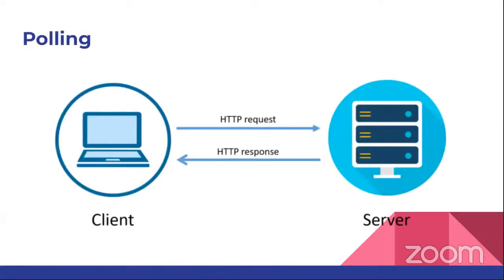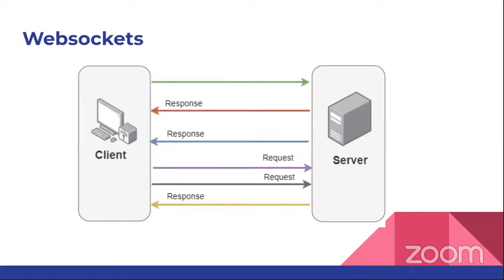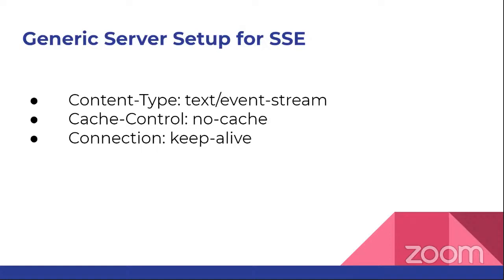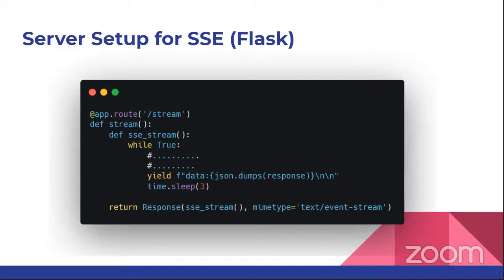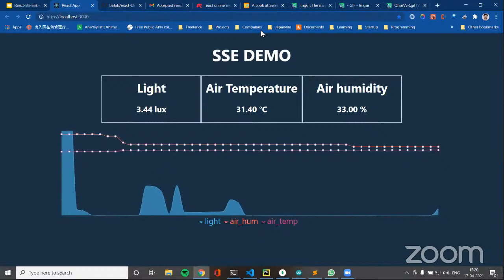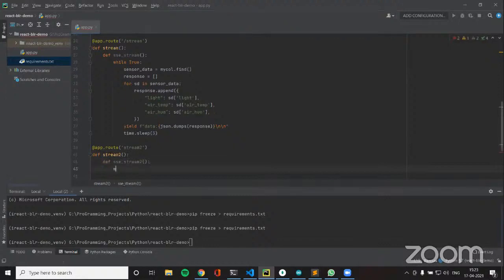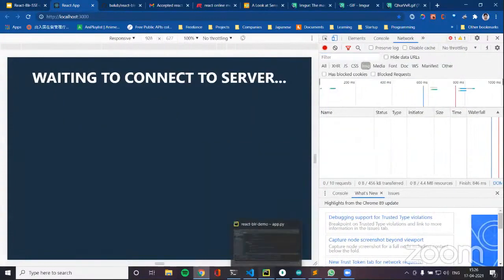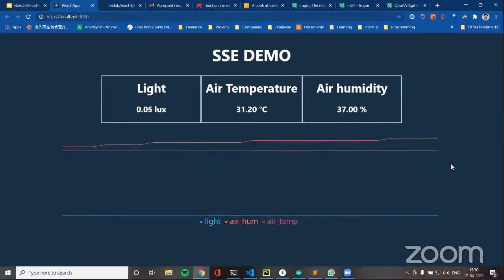Realtime Apps with Server-Side Events by Balu Babu